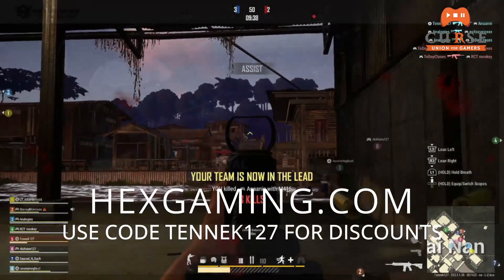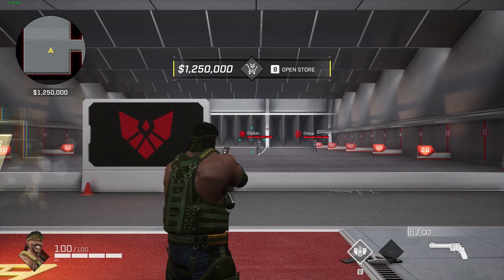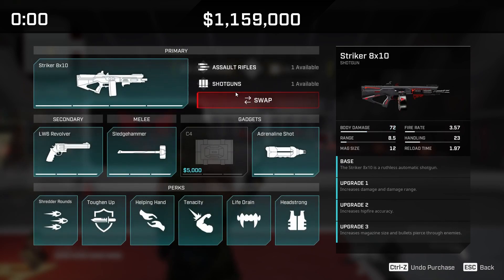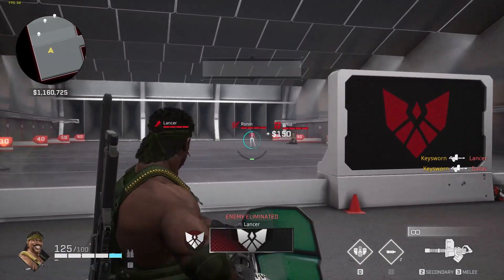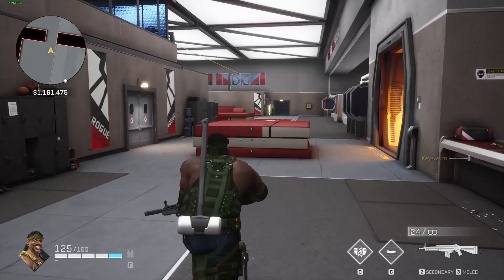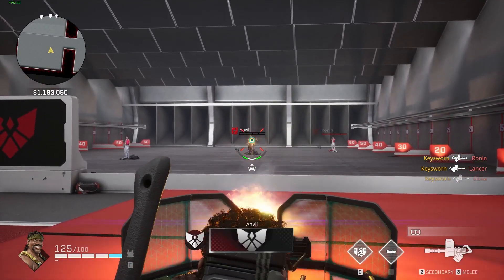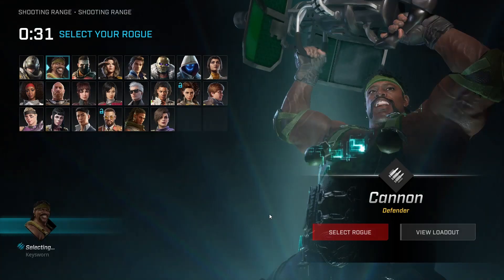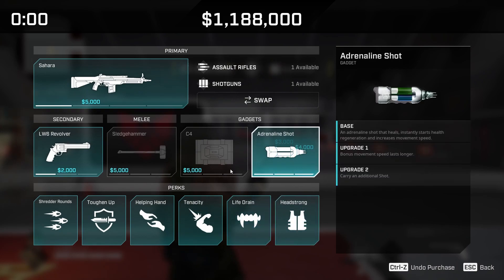ROGUE COMPANY - CANNONS CREW UPDATE DETAILS!